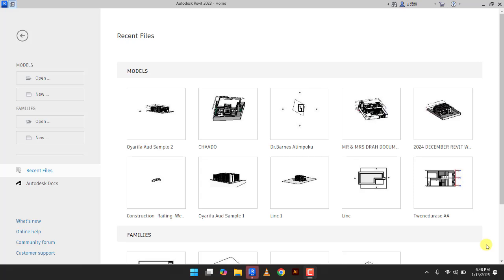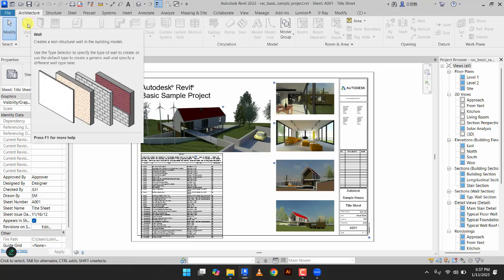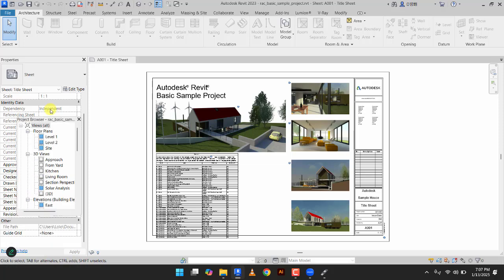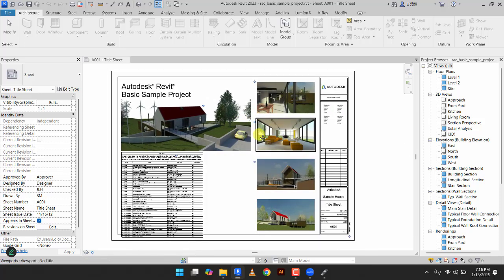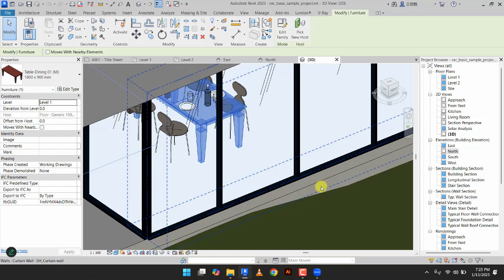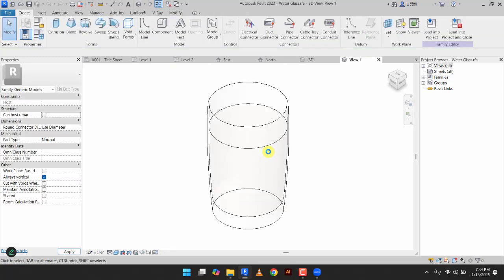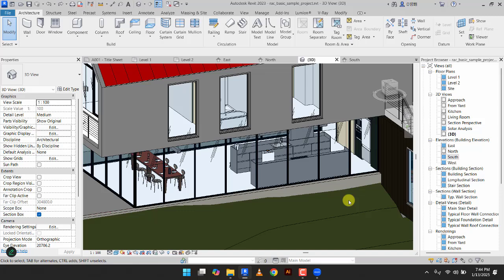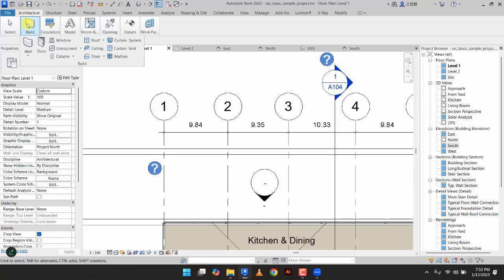2025 January Weekday Architectural Design Video 1